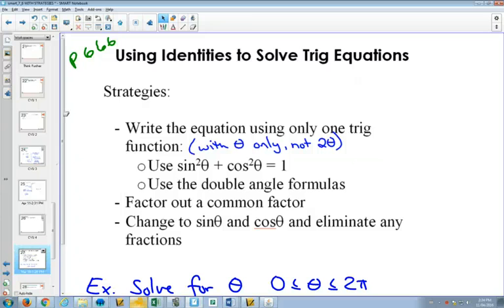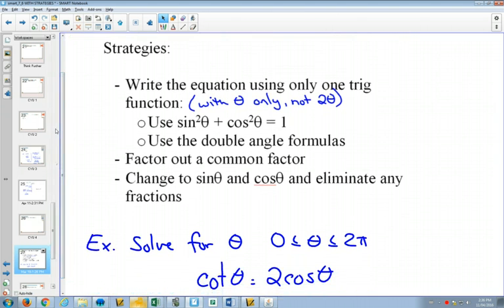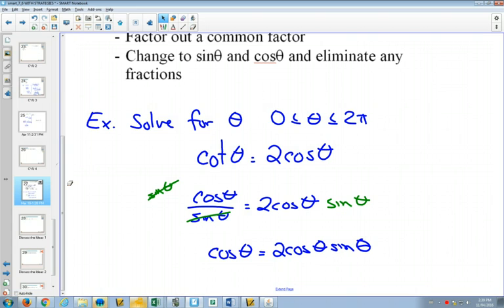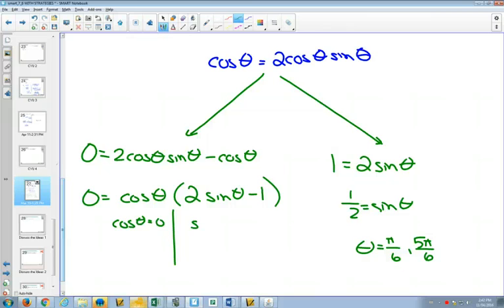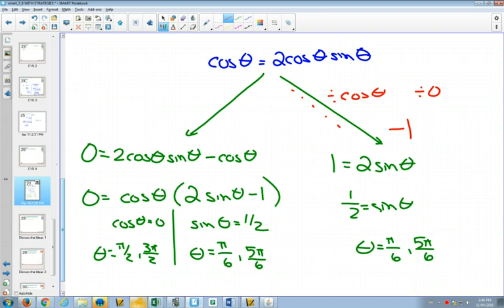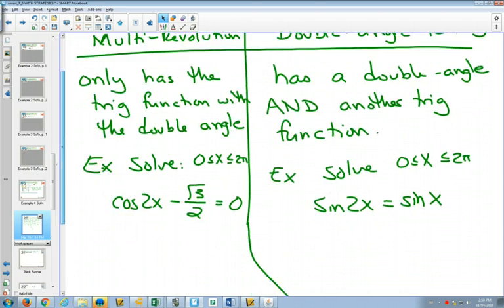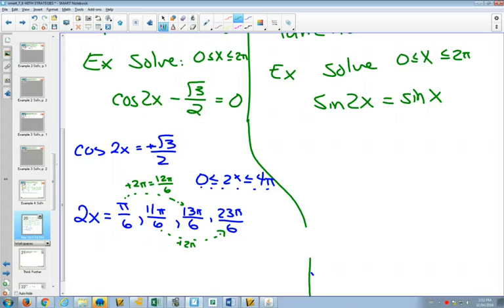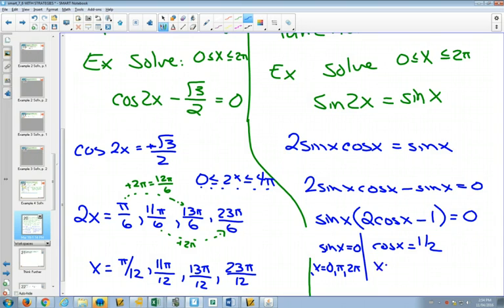40IB 7 6 Example 3 5 Using Identities to Solve Equations